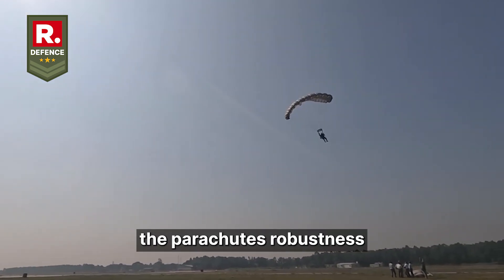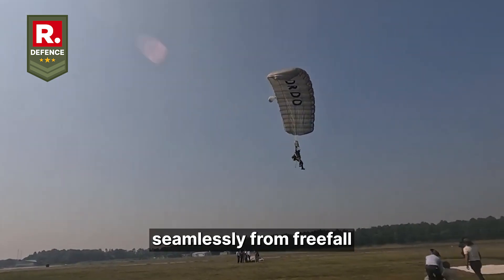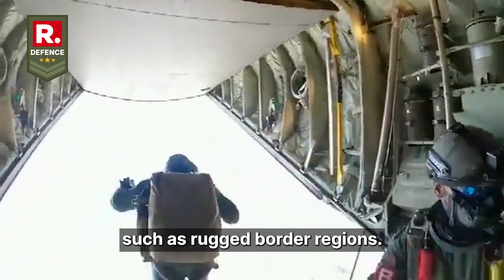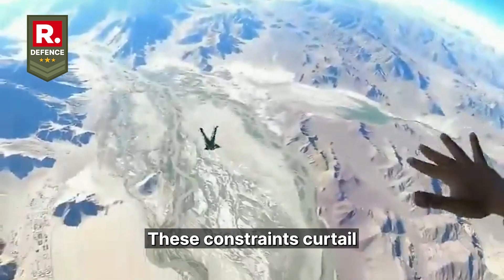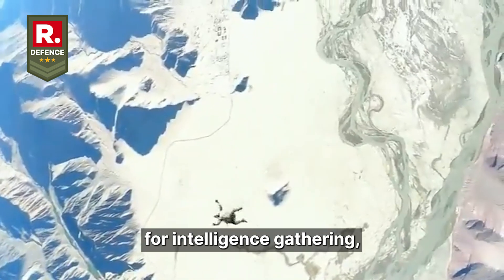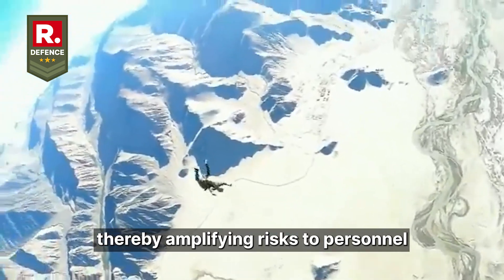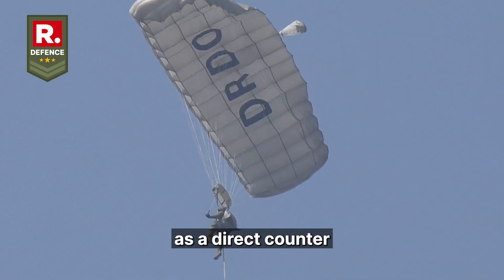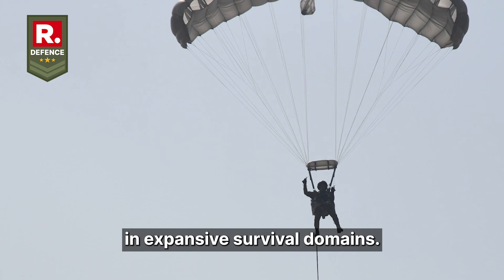DRDO Unveils Combat Parachute for High-Altitude Warfare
India’s Defence Research and Development Organisation (DRDO) has shattered altitude benchmarks with its indigenous Military Combat Parachute System (MCPS), successfully tested at a record 32,000 feet. Developed by DRDO’s Agra and Bengaluru labs, this combat parachute system redefines operational parameters with canopy deployment at 30,000 feet—surpassing the previous 25,000-foot threshold. The system features advanced specs including nanomaterial-reinforced suspension lines, low-pressure inflation tech, and ergonomic harnesses, enabling precision insertions under extreme sub-zero conditions. With a descent rate optimized for stability, MCPS supports lateral glides up to 15 kilometers, aided by GPS and Indian Constellation navigation. Its compatibility with oxygen systems extends conscious freefall to 90 seconds, enhancing tactical maneuverability. The 12 kg lightweight configuration ensures reduced turnaround time and superior lifecycle utility. Strategically, MCPS enables standoff aircraft deployment, minimizing visual and thermal signatures while penetrating contested airspace. This benchmark achievement positions India’s airborne capability alongside global military standards, reducing reliance on foreign imports and reinforcing Atmanirbhar Bharat. The Defence Minister hailed it as a milestone in indigenous defence innovation. With record metrics in altitude, durability, and stealth, MCPS sets new benchmarks for high-altitude warfare, tactical supremacy, and scalable brigade-level deployment. DRDO’s breakthrough marks a decisive leap in India’s asymmetric warfare posture.